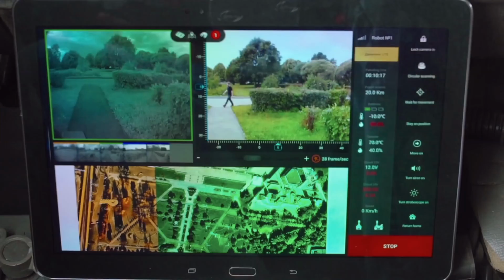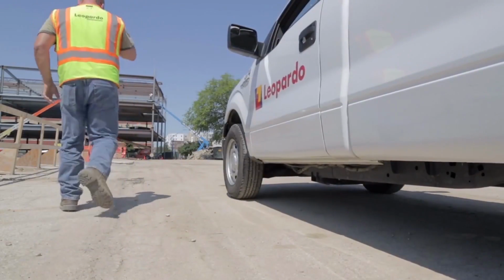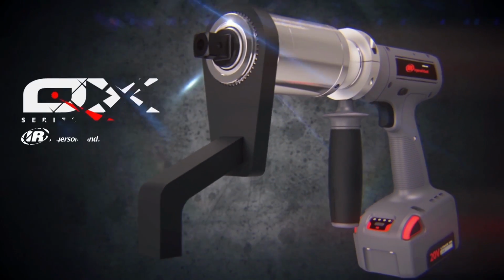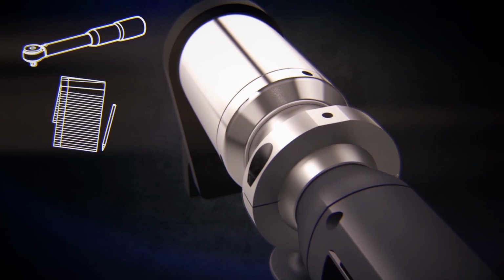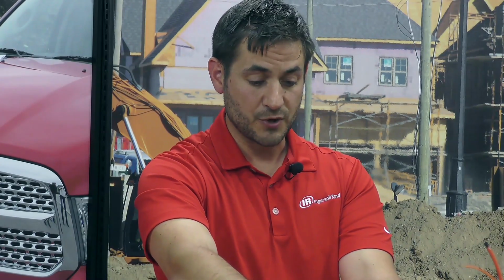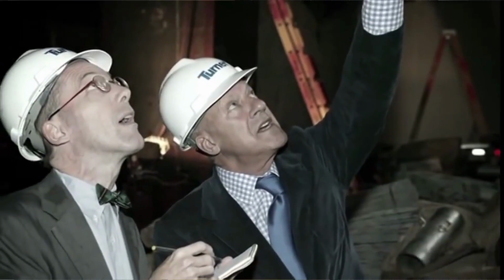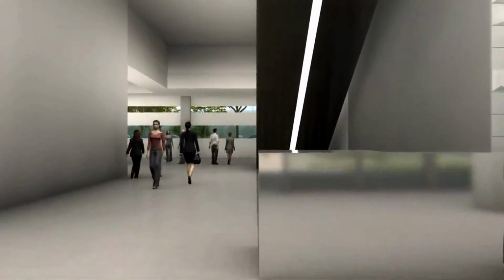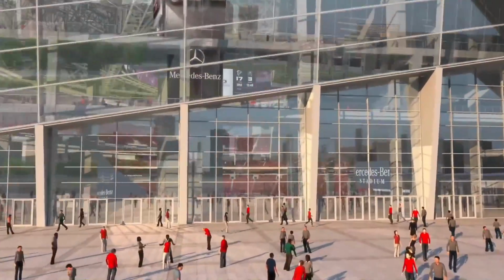Episode 9, Creative Construction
Peggy Smedley talks the top five tech trends and the top five construction projects on this week’s episode. She is also joined by Greg Pestine of Robson Forensic, Sandra Wilkin of Bradford Construction Corp., Pietro Ferrari of George Brown College, and Brian Pecchia for Ingersoll Rand.